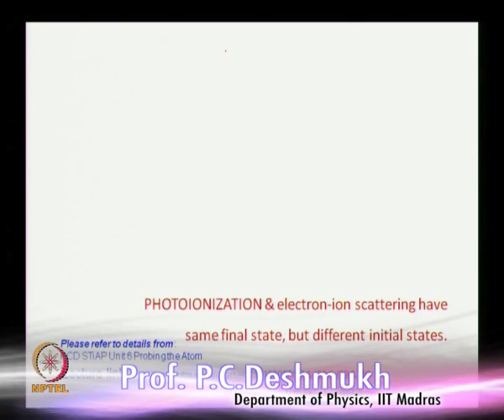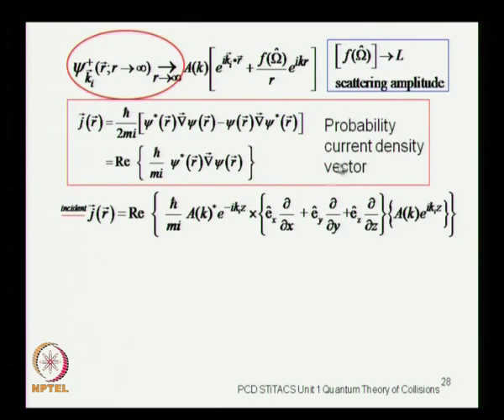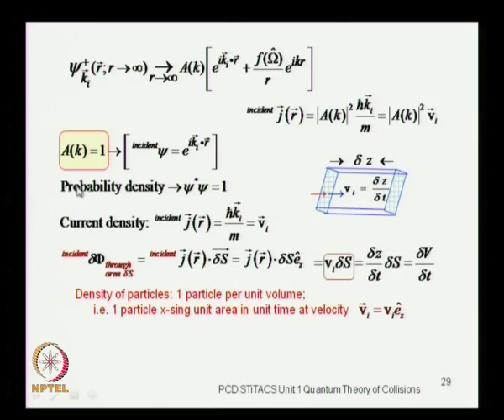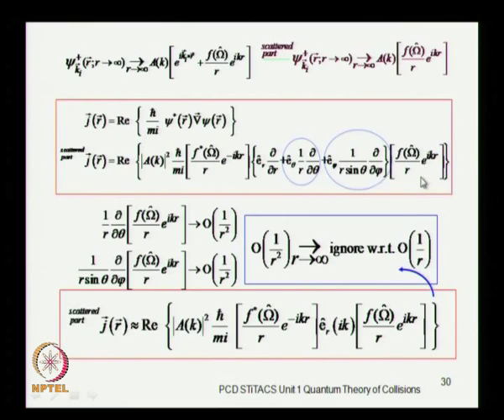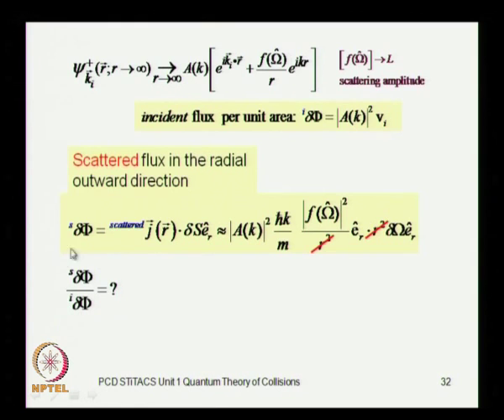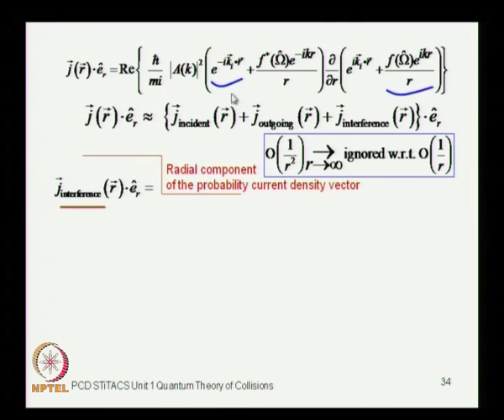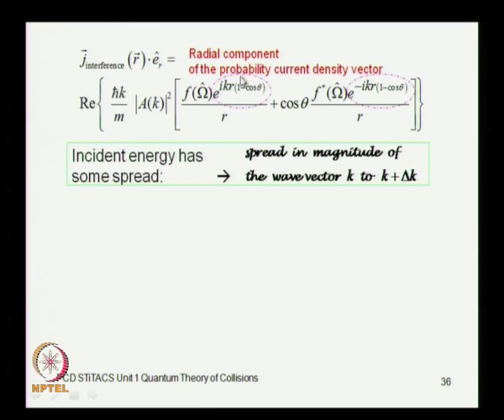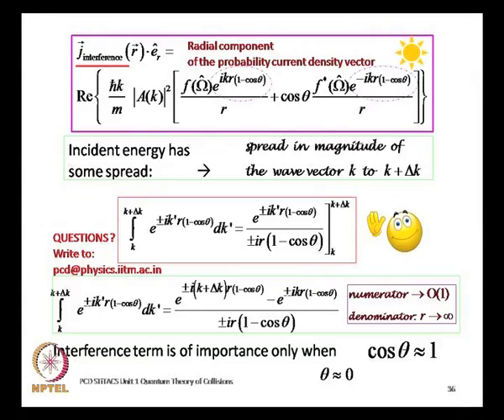Mod-01 Lec-03 Quantum Theory of collisions: Optical Theorem